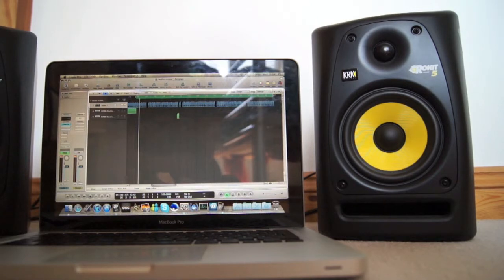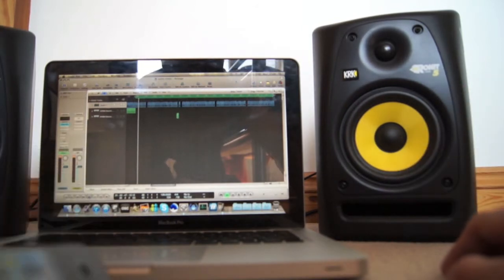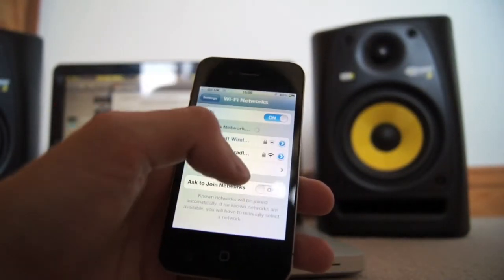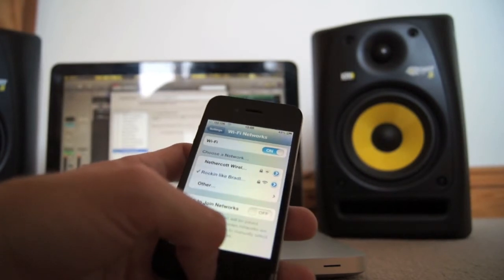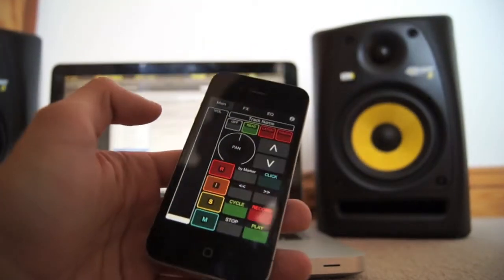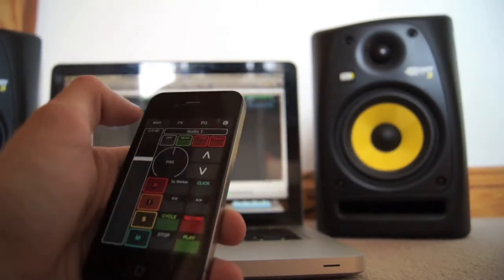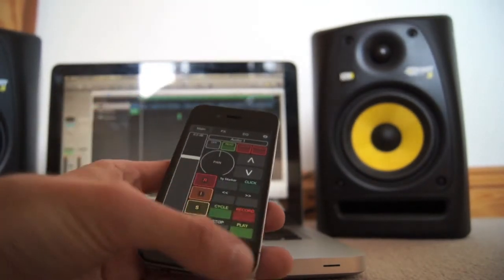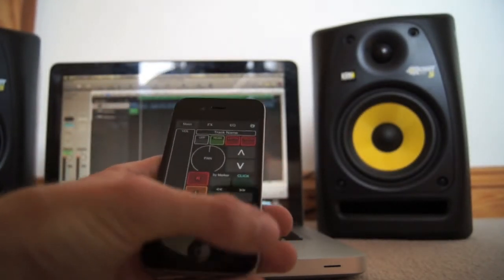Andre (Ztardust live edit) - Tomathys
Some live EQing to my edit of Andre by Tomathys aka Tom Clarke

With thanks to Mike Renwick (@runonthespot) for TouchOSC